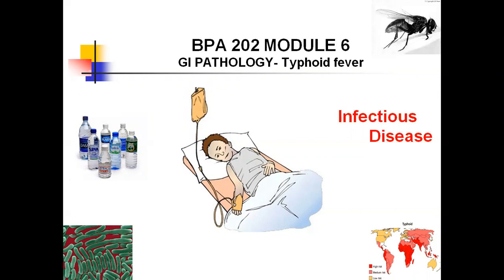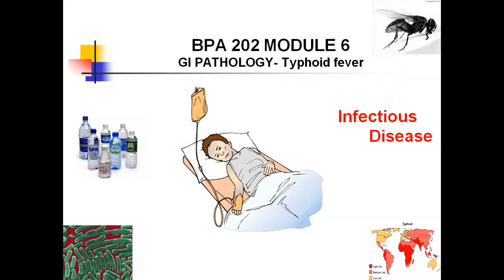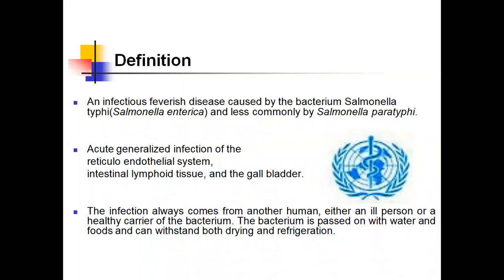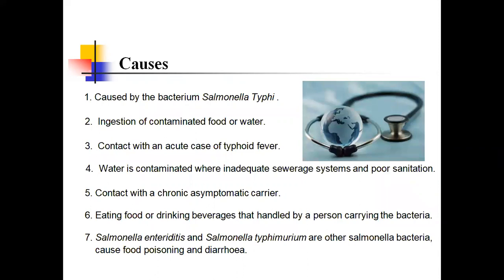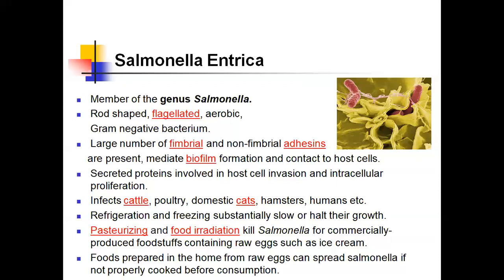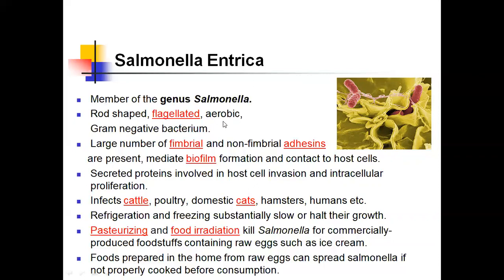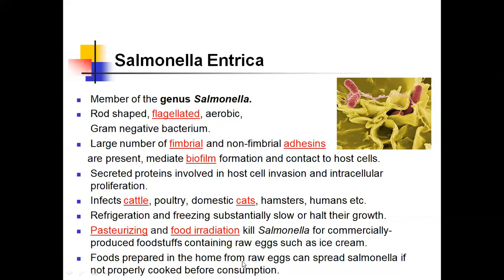BPA 202 Module 6 Special Pathology GI Pathology Lecture Video 4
GI PATHOLOGY
Topic- Typhoid
(Definition, Cause, Bacterial features)